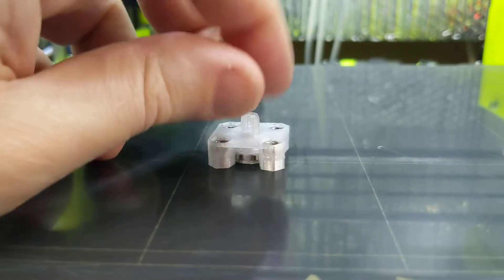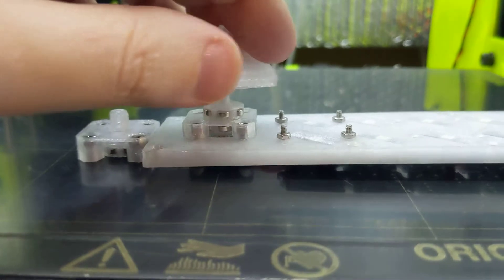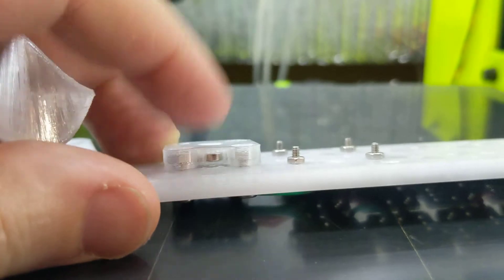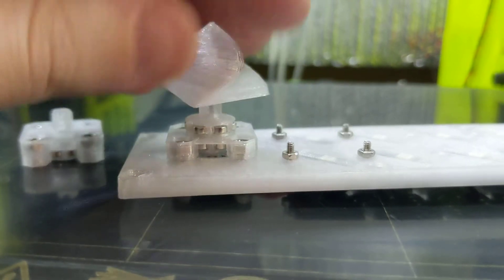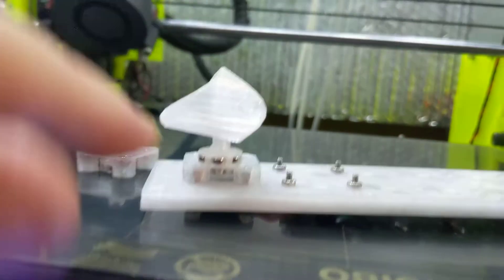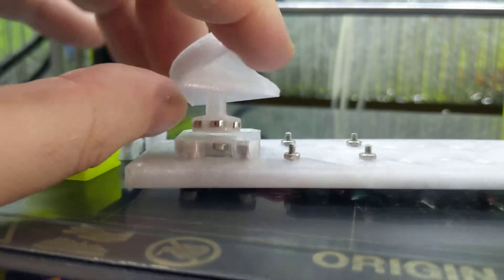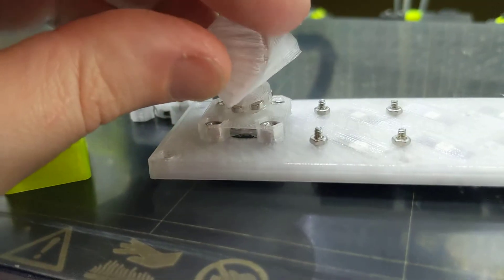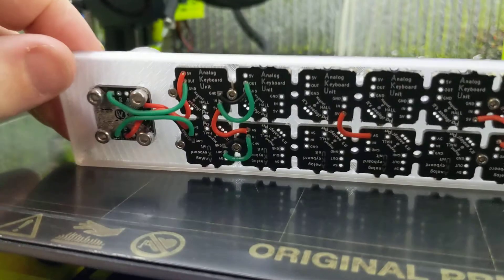Analog Rotary Encoder improvements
Modified the mount for the analog rotary encoder so that it is much improved! It now magnetically attaches just like my "normal" top plate (like the Riskeyboard 70 and my Riskeypad numpad) and is overall *much* shorter than it was.